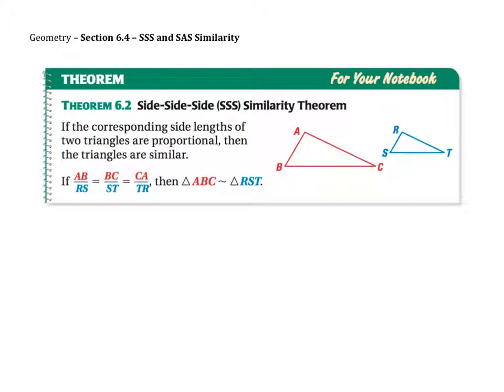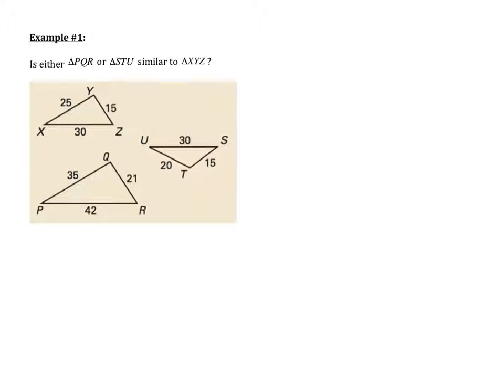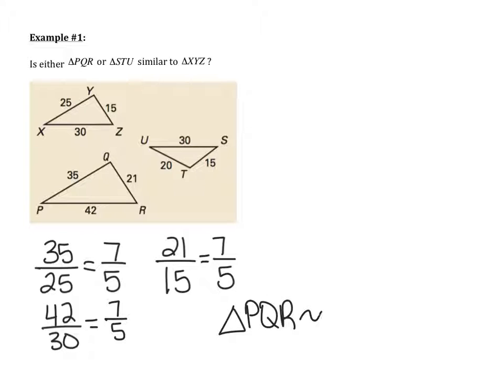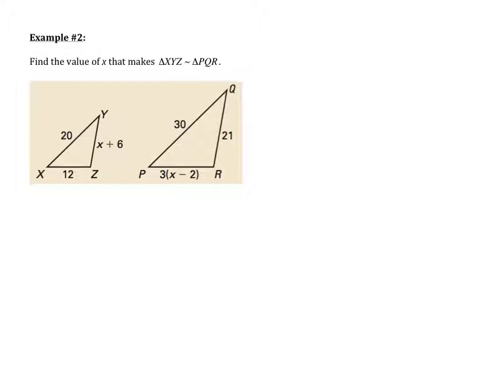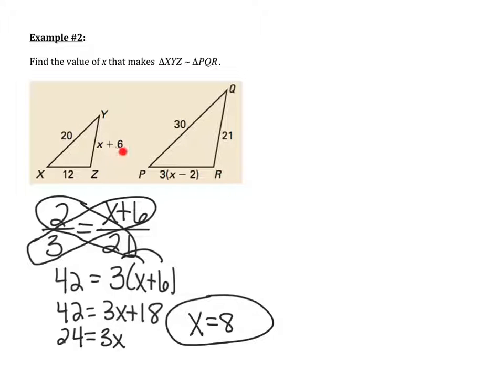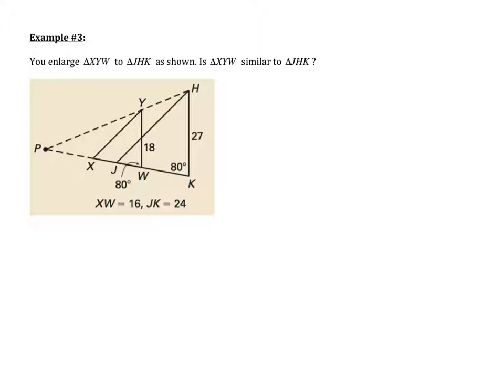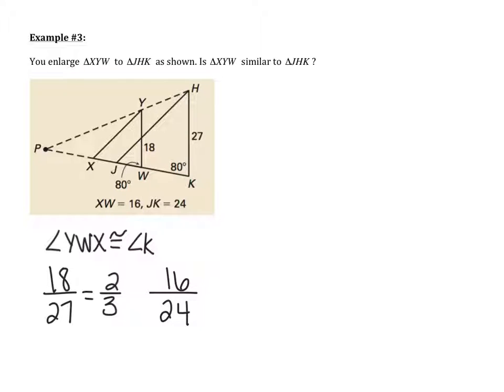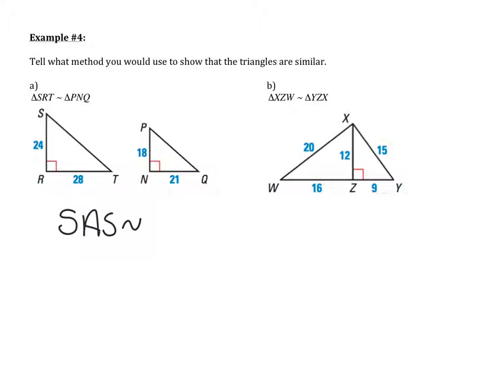Geom - Section 6.4 Video